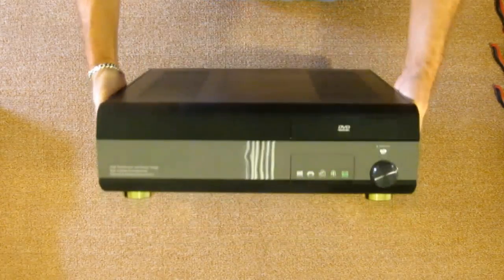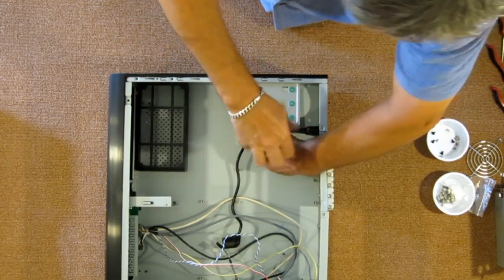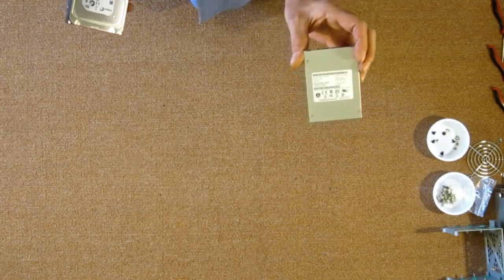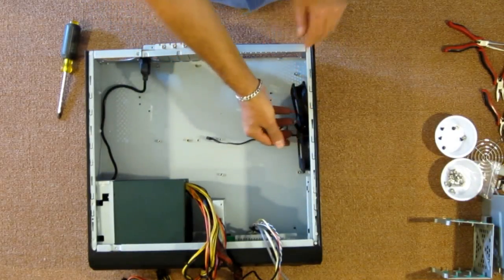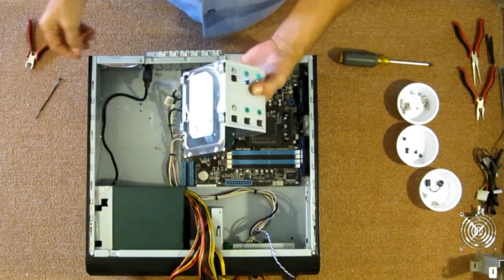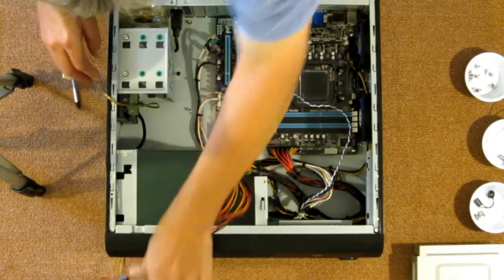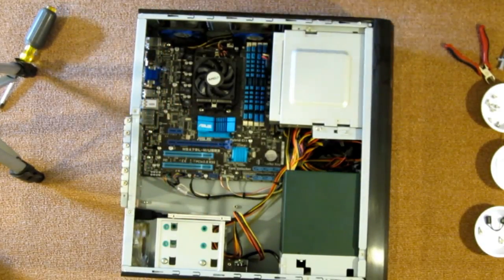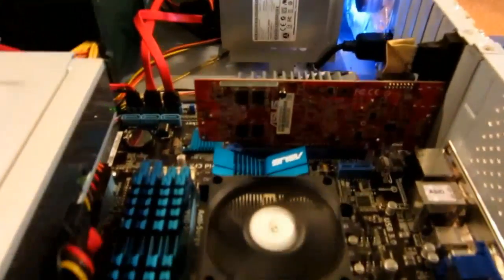HTPC Media Server Build, From the archives, Custom PC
I shoot this video over a year ago on a Canon PowerShot ELPH 100 HS with camera audio. Sorry for the poor quality.

This home theater PC was built as a media server.

It's running a custom version of (Windows Media Center) to serve media throughout my home.

If you have any questions about these videos please ask.

If there is anything you want me to do a video on, let me know and I'll do my best to accommodate.

I'm shooting more videos now that I will upload as soon as I get them edited.

Custom computers, computer mods, computer builds.